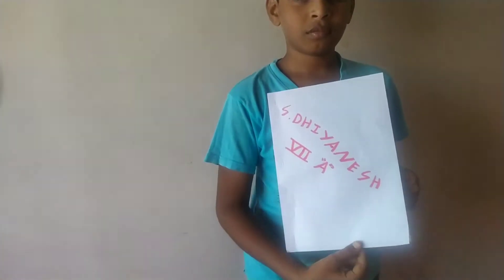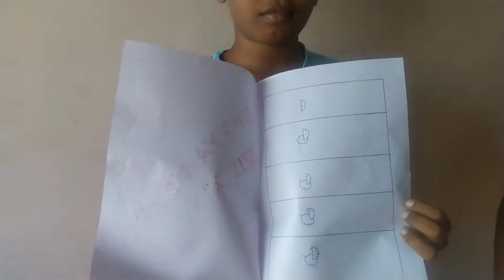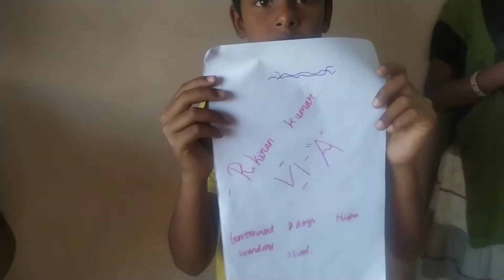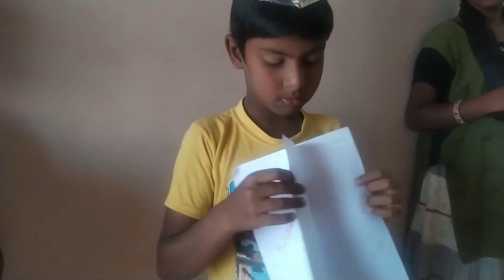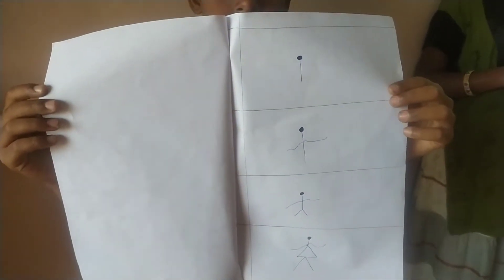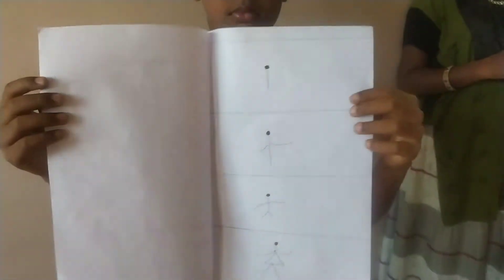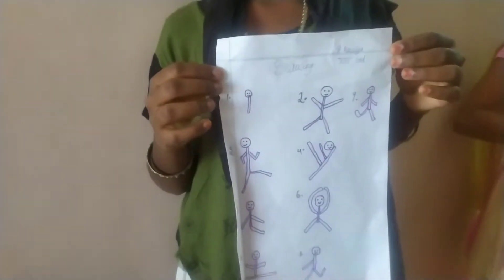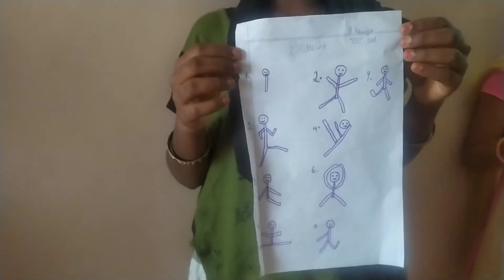ILLAM THEDI KALVI | STUDENT'S CREATIVITY ✍️ | Video 5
Hi,
     Friends This is V. Kanchana Radhakrishnan here.

     Each and Every concept will be explained clearly from the basics.

KRMaths krmaths kr maths kr Maths krMaths KR Maths KRmaths KR maths KRMATHS.

                        Our channel is useful for STUDENTS & ASPIRANTS.

Watch Us:
If You Like Our Work,

If You have any Doubts Regarding this video or Problems Related,

                       And Raise it in the Comment Box Please!